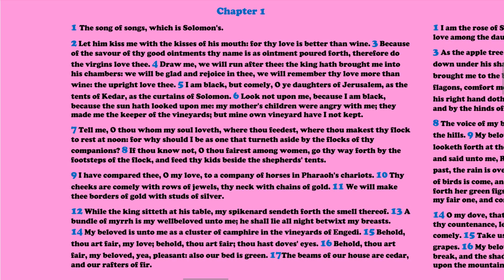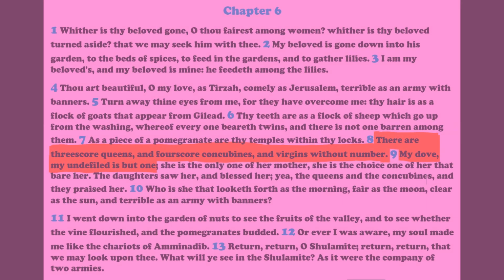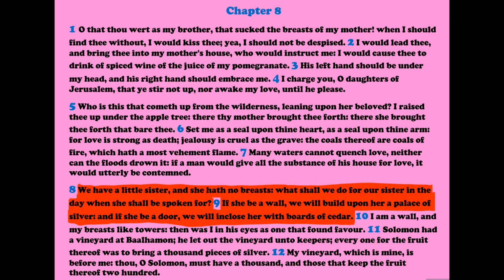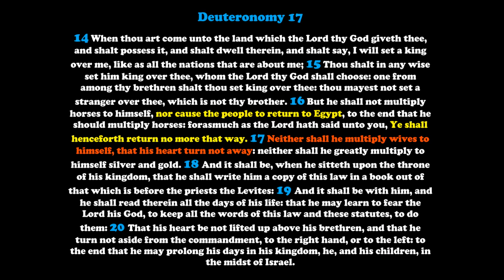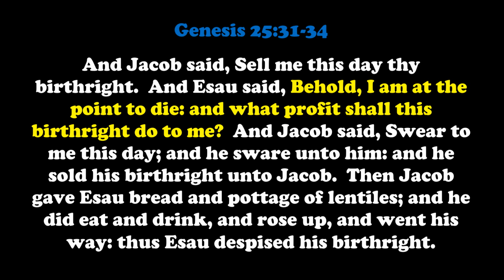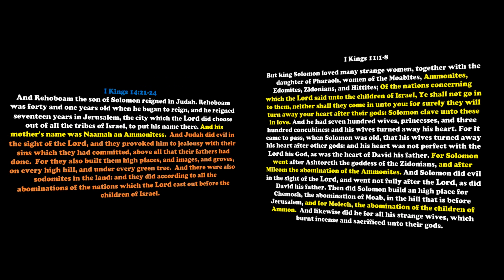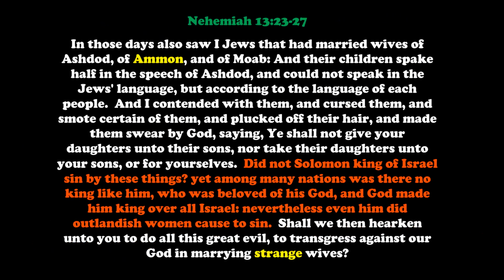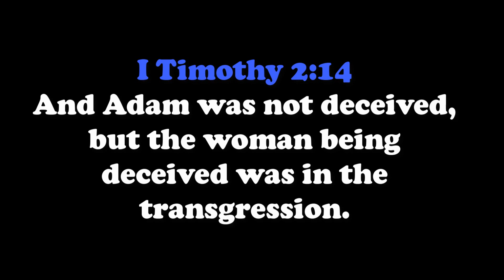The Song of Solomon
This video is a Bible lesson on the Song of Solomon.  The Song of Solomon is very unusual compared to the other books in the Bible.  Many readers are left confused and bewildered, wondering why the translators chose to insert it.  This lesson attempts to shed some light on the real purpose for the insertion of this book.  Many would be surprised to find that it was included not to celebrate Solomon's marriages, but to warn us that we can be easily distracted with love to the point where we forget our creator, as Solomon did.